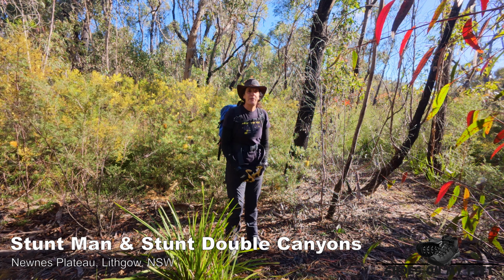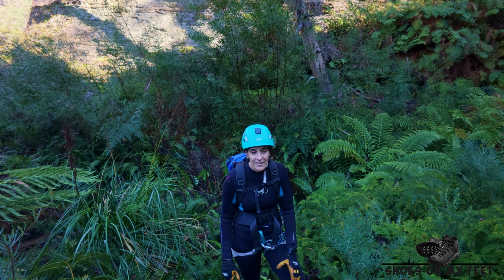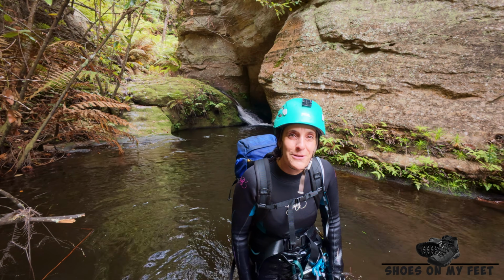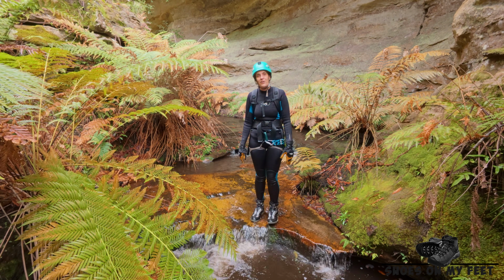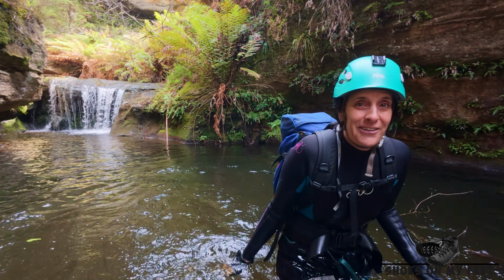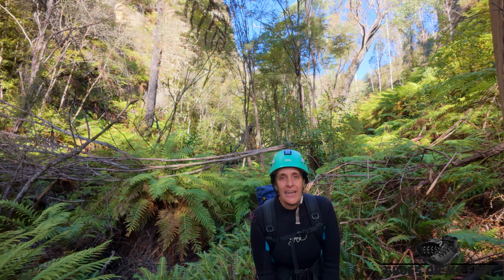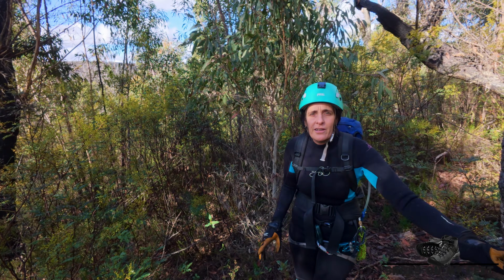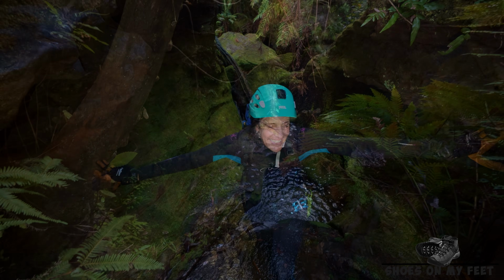Stunt Man & Stunt Double Canyons - Newnes Plateau - Blue Mountains Canyoning - 4K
Stunt Man and Stunt Double Canyons are located near to other popular canyons on the Newnes Plateau, if you are wishing to do these canyons, you will need to do a little bit of research for the entry and exits. Sorry, no map for these, they are worth the few minutes of detective work!

Stunt Man canyon is up first with a number of fun jumps and slides, one of the jumps we abseiled as we were unsure of the depth and any other things under the water, we know other groups jump this, just on the day, we were playing it safe. Next time we would still abseil, check and then perhaps jump that one.

Some of the abseils in both are very slippery, so, be careful near the edges, particularly if jumping.

After the fun has passed in Stunt Man, you can either continue downstream to an obvious, easy exit, or, you can choose to scramble out and over to the start of Stunt Double canyon, for double the fun of Stunt Man.

Stunt Double Canyon has more jumps and abseils than Stunt Man Canyon, it is shorter, but, has way more in it. Eventually you will arrive at the same exit for Stunt Man Canyon, and an easy exit it is.

Both of these are very wet canyons, so, not ideal for middle of winter, we were pretty cold by the end of Stunt Double Canyon and were kind of glad we had no more swims.

These canyons do not seem to get much traffic, there are feint tracks here and there, no slings or other anchors have been set up and it would be good to keep it as natural as possible perhaps.

As always, before jumping, get someone to check the pool below for depth and other nasties. There is a shallow pothole we climb over, we do mention you can swim under, but, it may be silted up, so do not count on being able to swim under.

If you loved this video, you can buy us a cup of coffee - We sure would appreciate it.

By becoming a Channel Supporter for a small monthly fee, you’ll play a key role in keeping the channel running and growing. Simply click the "Join" button on our channel homepage, or you can join directly Your support means the world to us—thank you!

Don't forget, we are also now on Facebook, we would love you to like and follow our page over there

CHAPTER
00:00 Introduction and the walk in
00:36 Starting the creek walk
01:15 The First Stunt
01:46 2 Slides
02:07 The Second stunt
02:38 The Third stunt
03:55 Giant Overhand Cave
04:12 The end of Stunt Man Canyon
04:26 Tiger Snake Pass
05:22 Starting Stunt Double Canyon
05:55 The First Stunts
06:46 The Second Stunts
07:43 The Third Stunt
08:12 The Fourth Stunt
09:05 The Fifth Stunt
09:32 Summing up